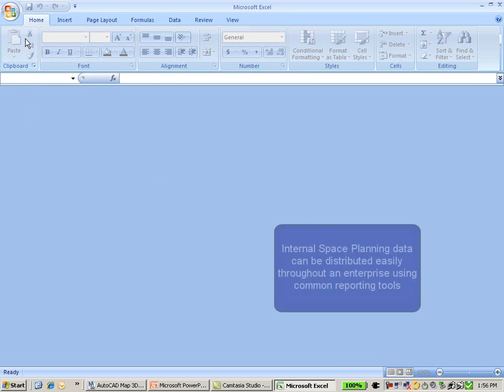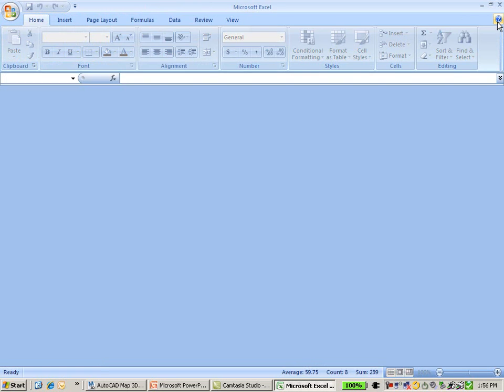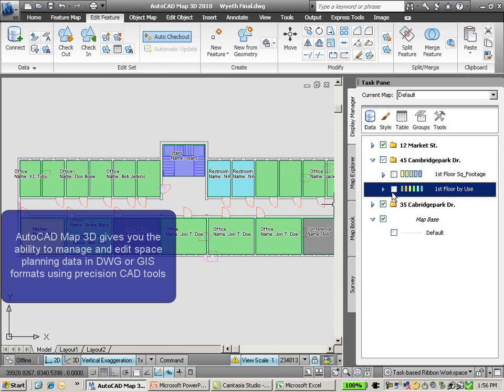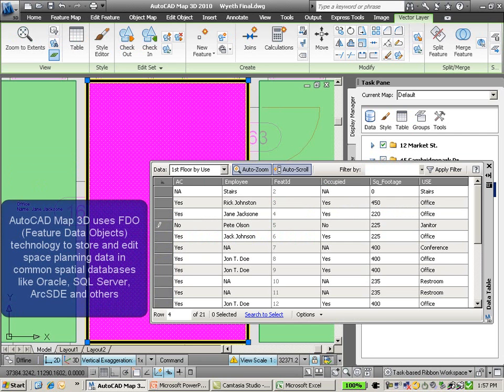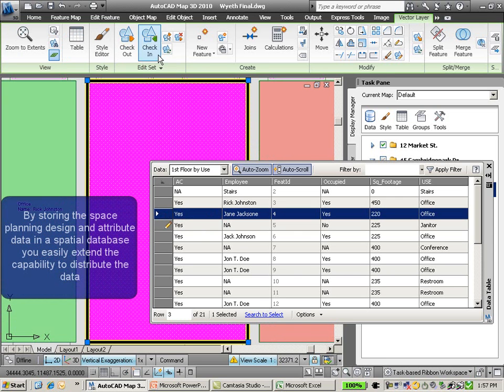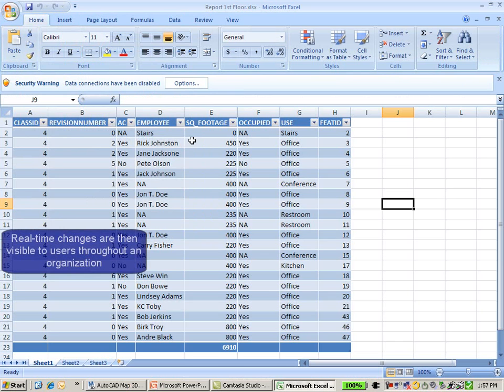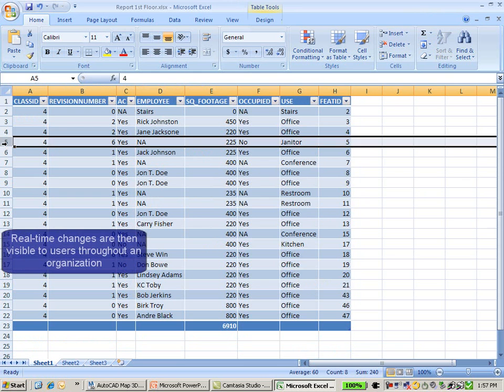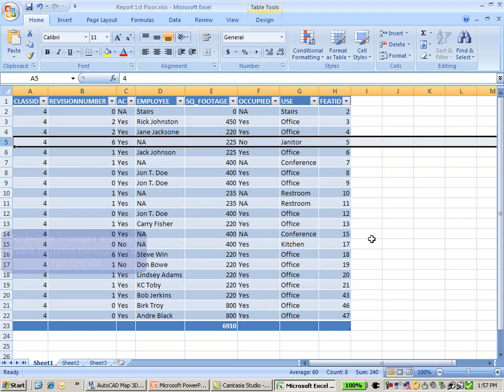Powerful Data Management Tools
AutoCAD Map 3D has powerful data management tools allowing you to connect to data stores typically inaccessible or requiring expensive technology. These tools allow you to store to store both the geometry and attribute building data in a spatial database making the information more accessible to the entire organization.